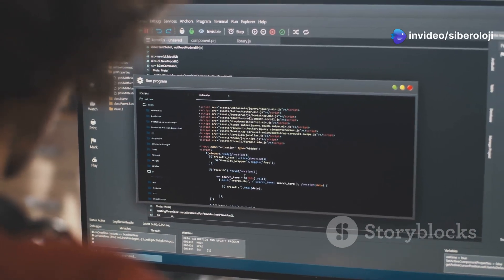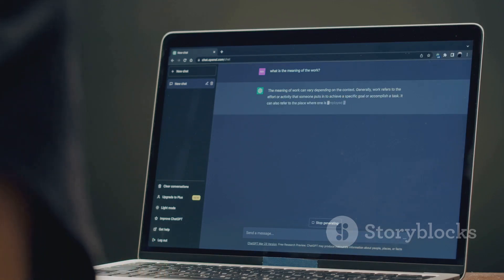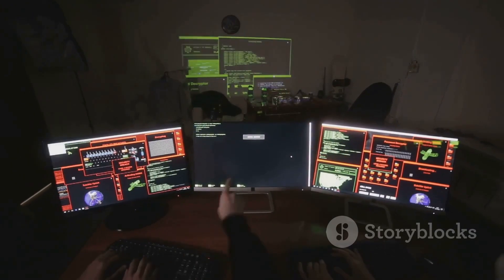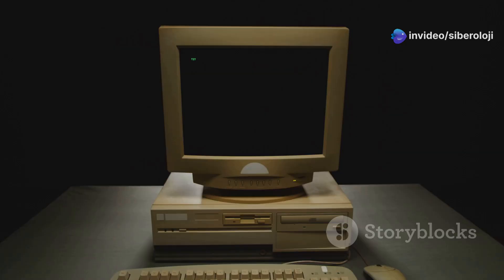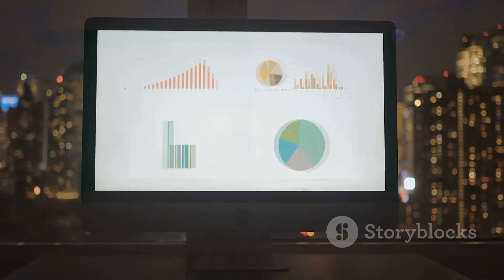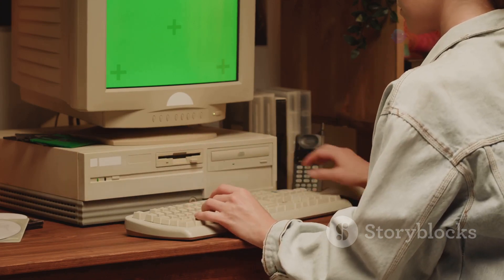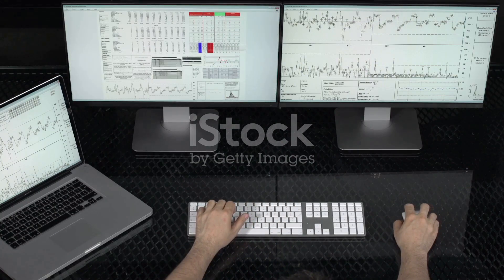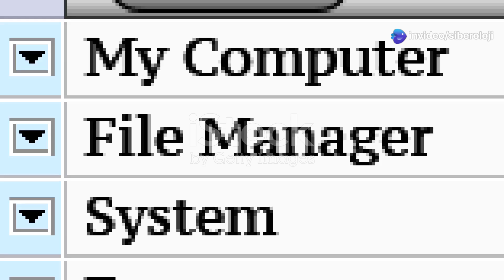Xubuntu vs. Lubuntu: Which One Wins on RAM Usage?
As lightweight Linux distributions, Xubuntu and Lubuntu have made a name for themselves by catering to users who want to breathe new life into older computers or simply prefer a fast, responsive system without heavy RAM demands. Both distributions are based on Ubuntu, which provides stability, security, and access to the vast Ubuntu software ecosystem. However, the choice between Xubuntu vs. Lubuntu often boils down to which one better meets the user’s needs—especially regarding RAM usage.

In this post, we’ll take a deep dive into the RAM usage of Xubuntu vs. Lubuntu, examine the differences in their desktop environments, and help you determine which one might be the better fit for your hardware and performance needs.